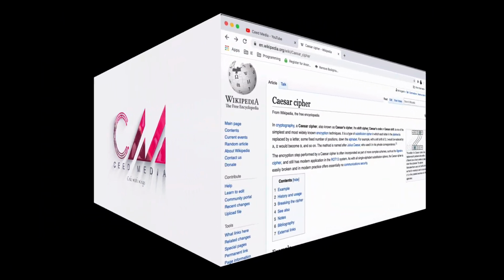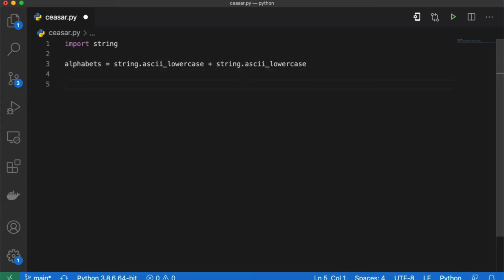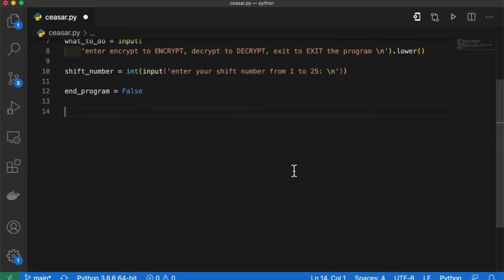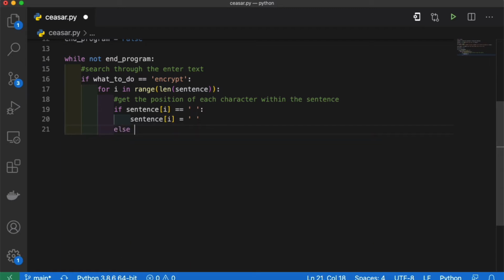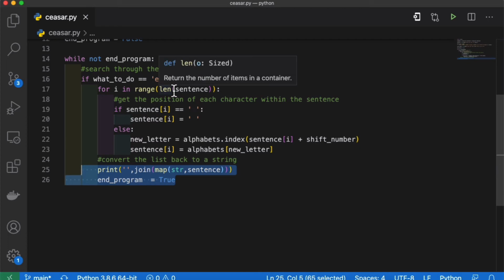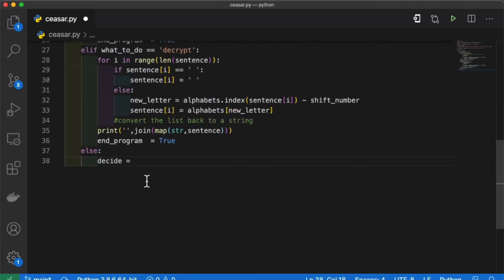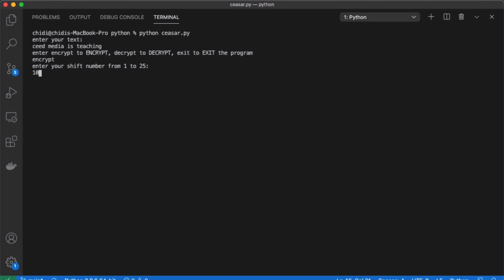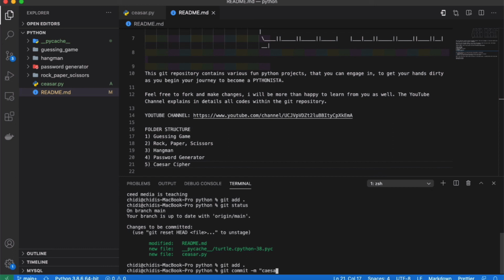Caesar Cipher Encryption and Decryption in Python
In this video, we recreate one of the earliest forms of encryption and decryption called the Caesar Cipher using Python.
We do a brief explanation of how the shift algorithm works, before going on to recreate it using Python.